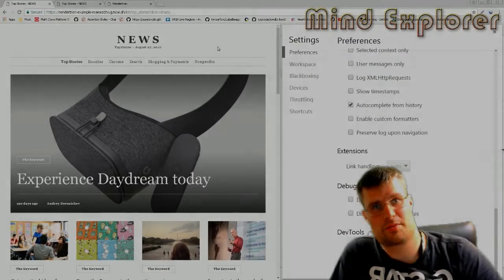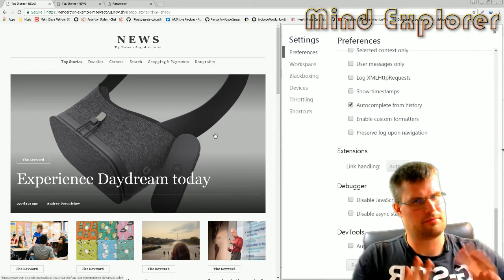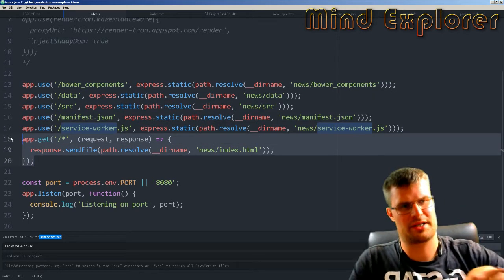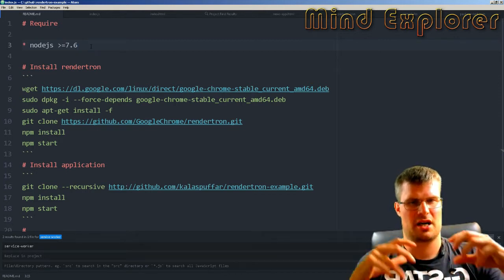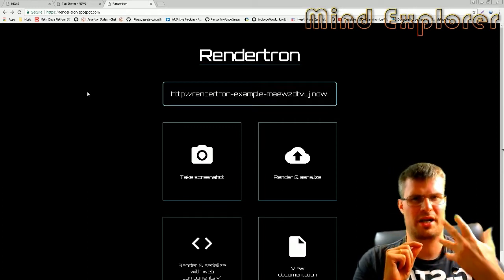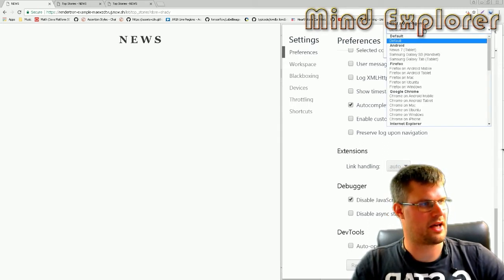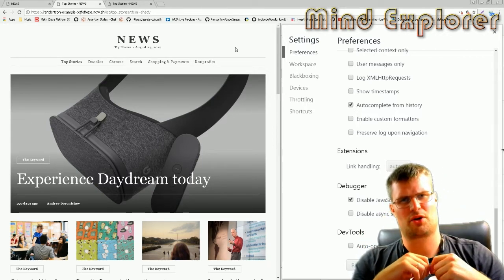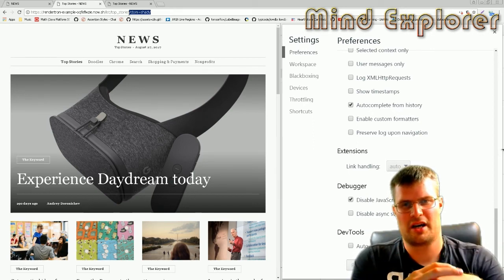How to use rendertron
We look at making your site more SEO friendly by using a tool called rendertron that will render your site as html so bots can read it easier.